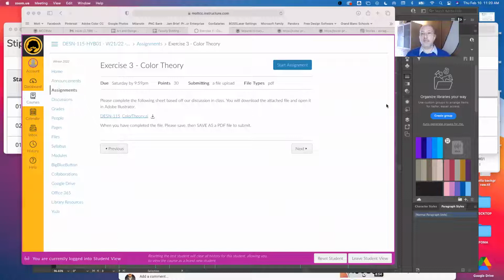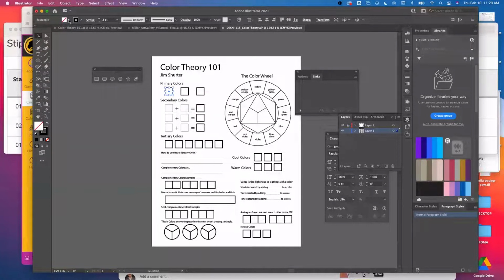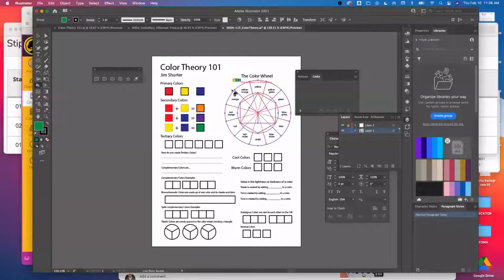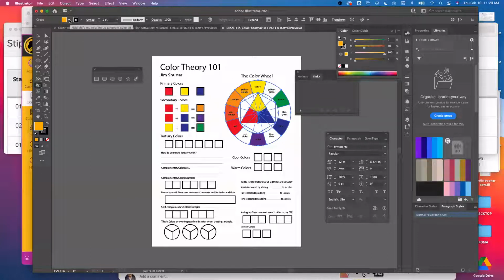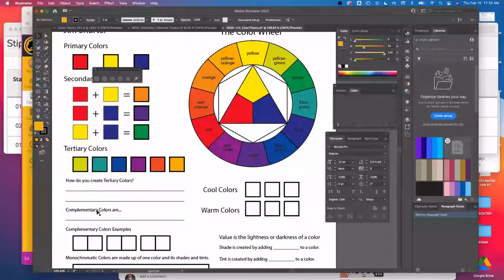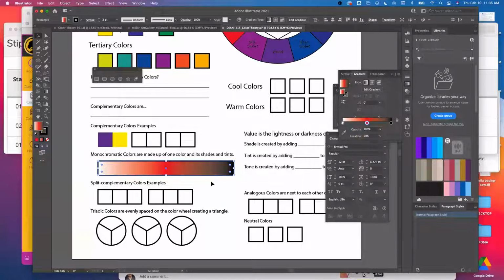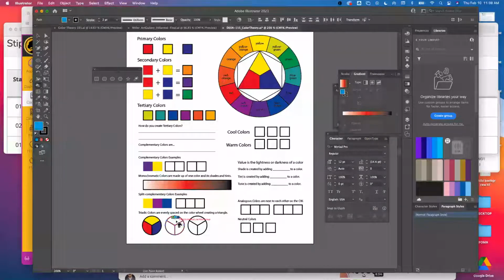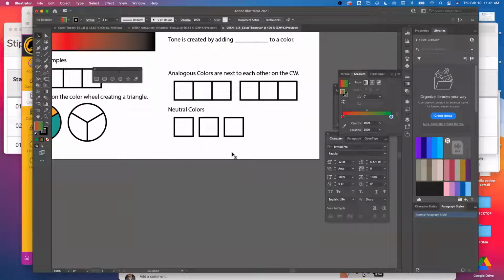DESN-115 Color Theory - E3